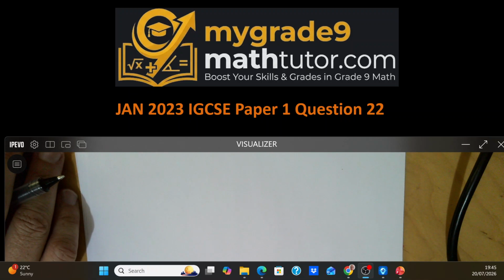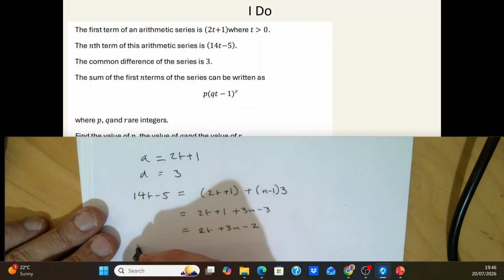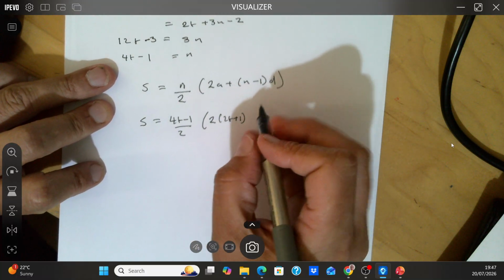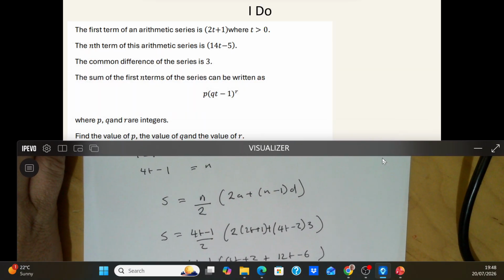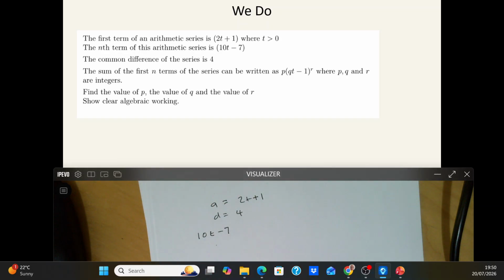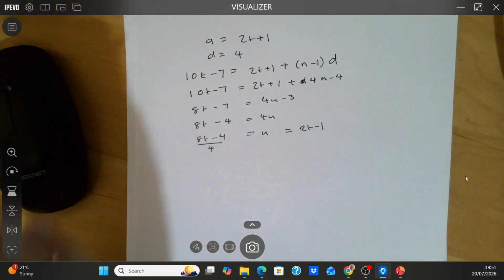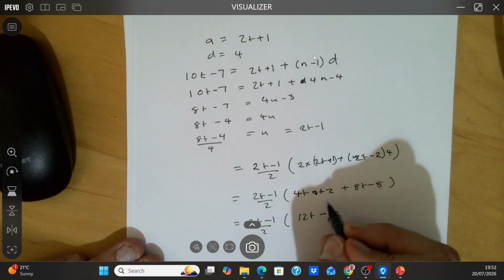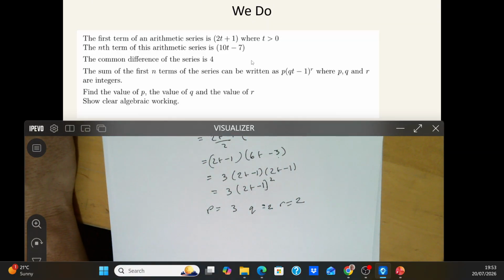IGCSE Maths 4MA1 1H Jan2023 Question 22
IGCSE Maths 4MA1 1H  Jan2023 Question 22 Pearson, and i do we, you question and follow up questions